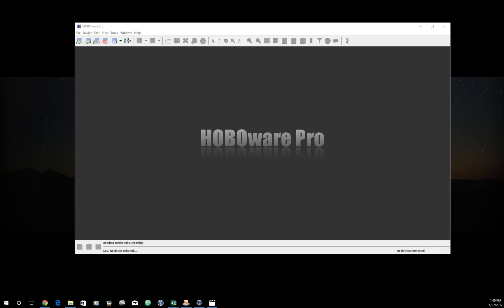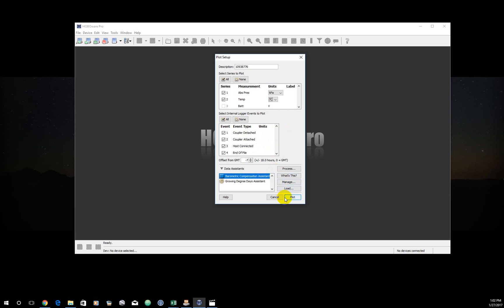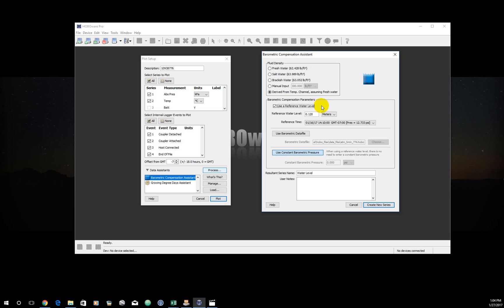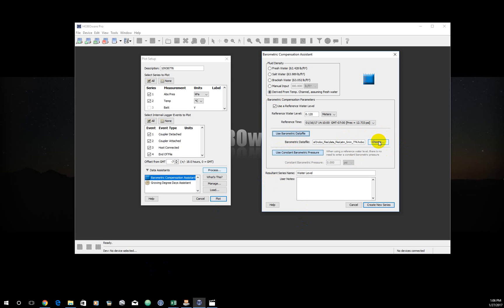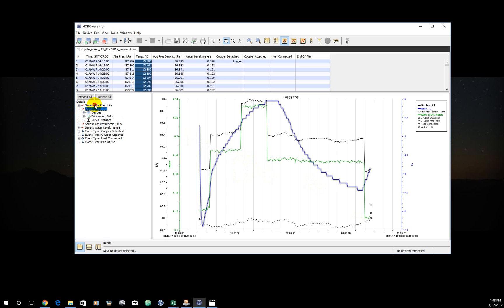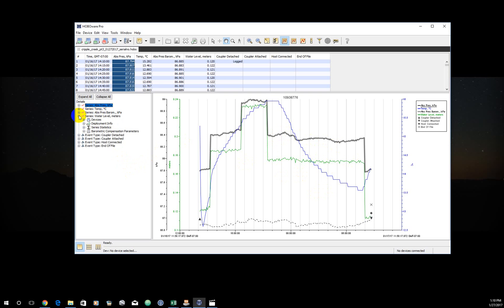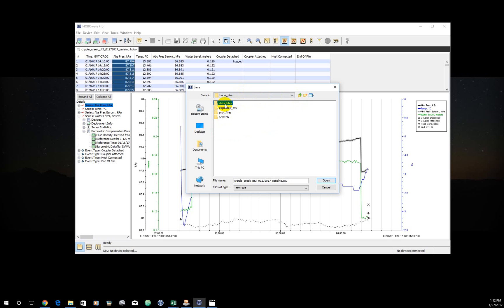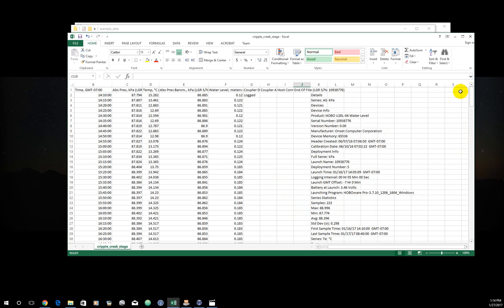Processing and preparing data from a U20L Hobo water level logger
Tutorial that demonstrates how to use the barometric compensation assitant in HOBOware Pro in order to convert your .hobo raw pressure data into accurate stage measurements required for creating a stage-discharge rating curve